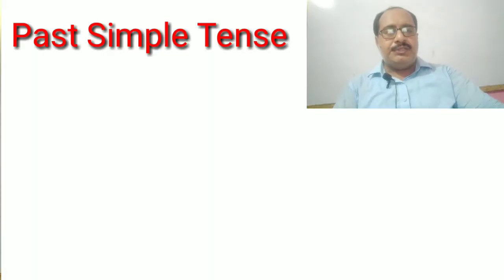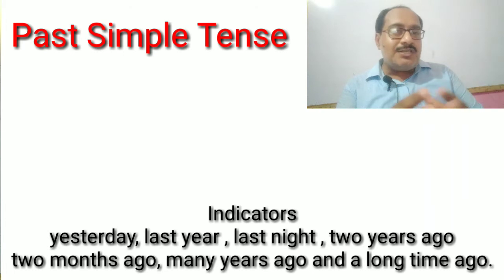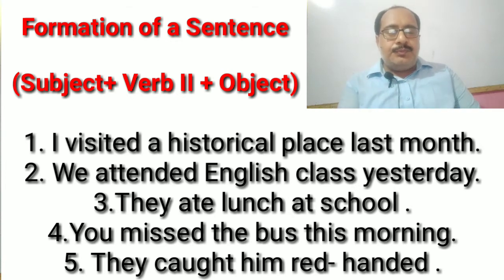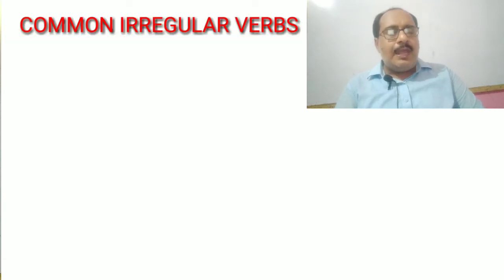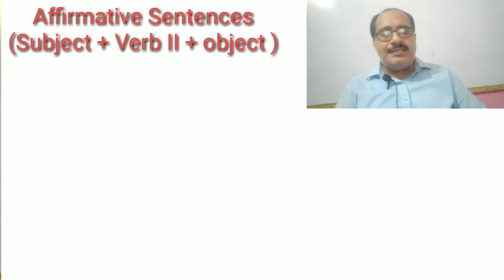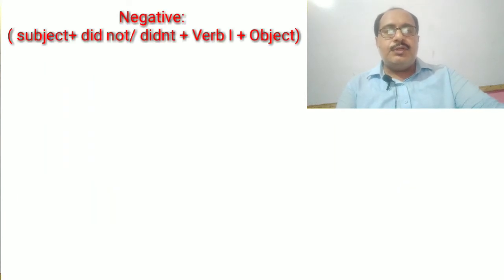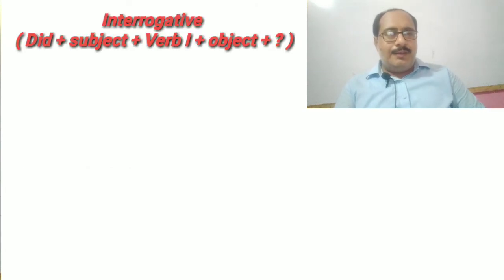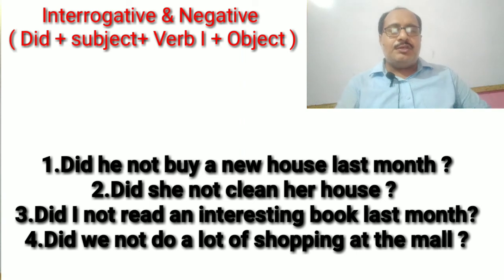What is a right way to learn PAST SIMPLE TENSE?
Tenses Series :
MR.BUGHIO
An English Grammarian